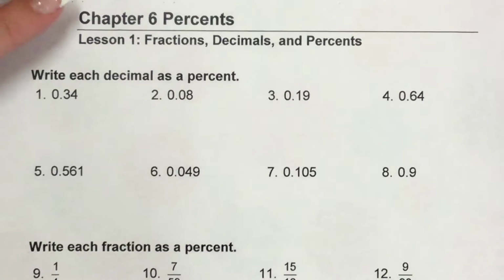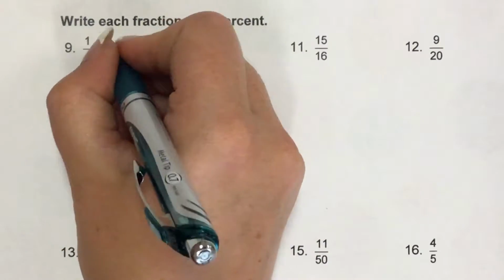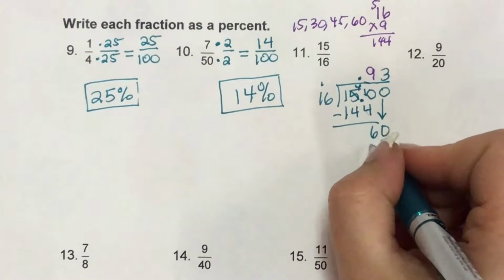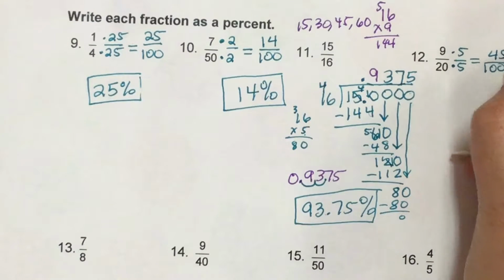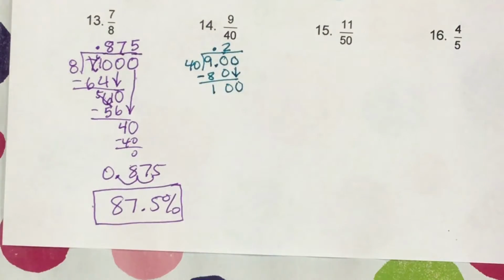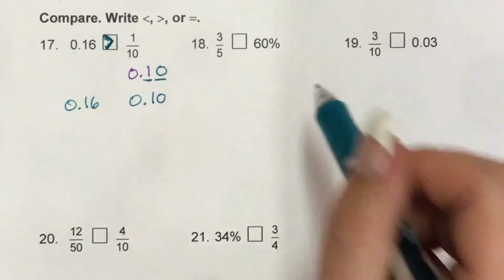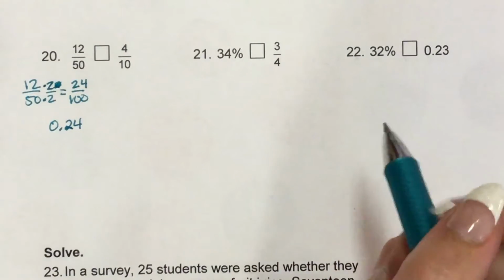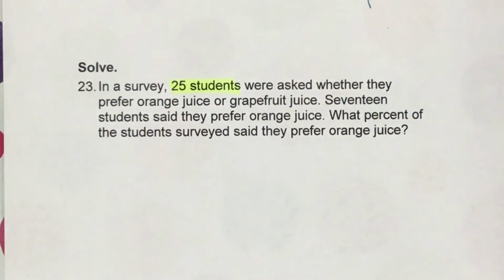6.1 Fractions, Decimals, and Percents Guided Practice